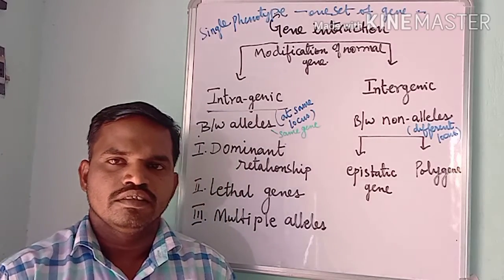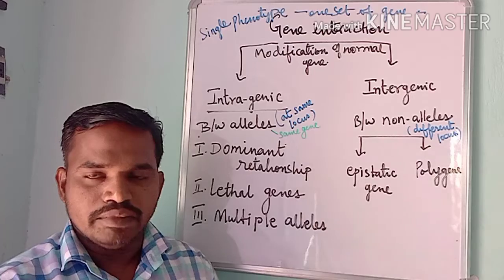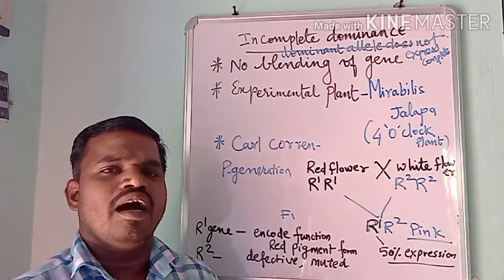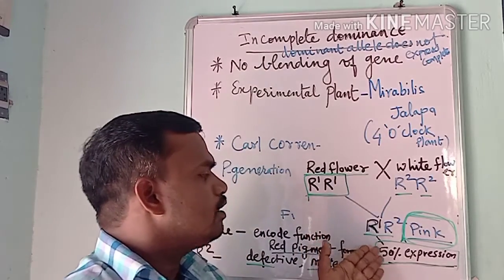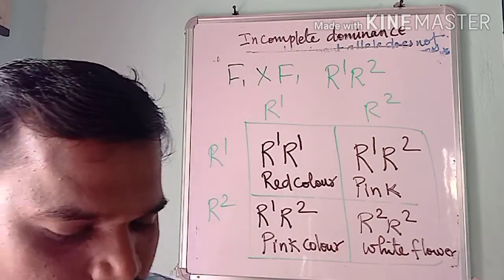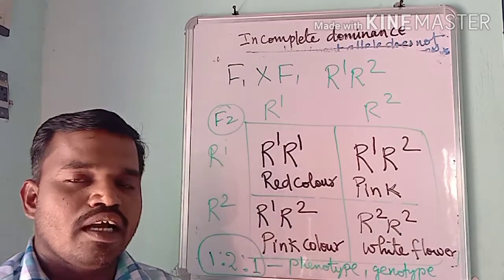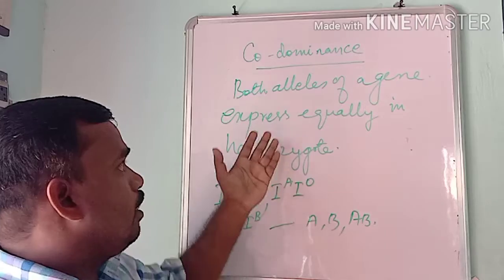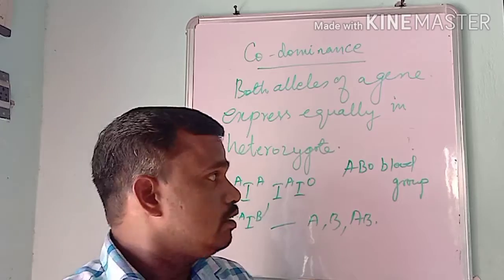Incomplete dominance, Co-dominance with punnett square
Incomplete dominance#codominance#gene interaction#
Gene interaction:-
it is the modification of normal phenotypic expression of a gene due to either it's alleles or non-allelic genes,they are two types- intragenic interaction and intergenic interaction. In intergenic interaction , interaction between two alleles of the same gene i e . Alleles of same gene locus, produce modified phenotype e.g incomplete dominance,co dominance and multiple alleles.

Incomplete dominance:
- It is the phenomenon where dominant allele doesnot completely express itself .this was first reported in mirabilis jalapa plant flowers  by Carl correns. F1 generation expresses a phenotype which is intermediate between those of parent. Eg. Pink flowers obtained when red and white flowered plants are Crossed. Hence phenotype and genotype ratio of incomplete dominance is 1:2:1 i.e pure dominant: hybrid: pure recessive.

Co- dominant:-
alleles of both express themselves together and equally in the organism. Eg. Roan coat colour in cattle, ABO blood group, sickle cell haemoglobin, gossipium so.